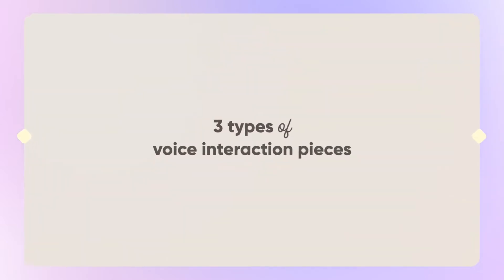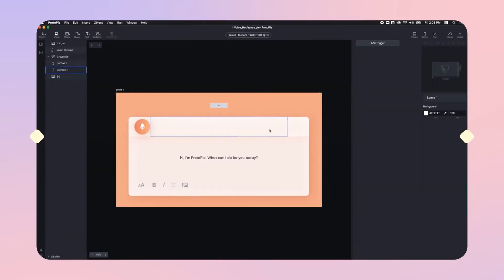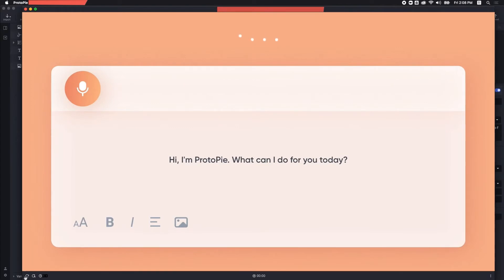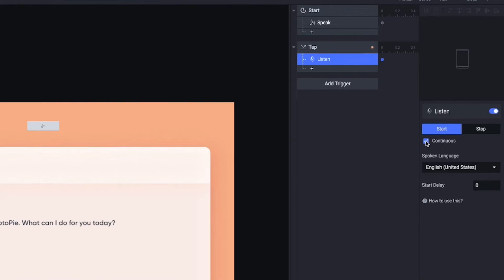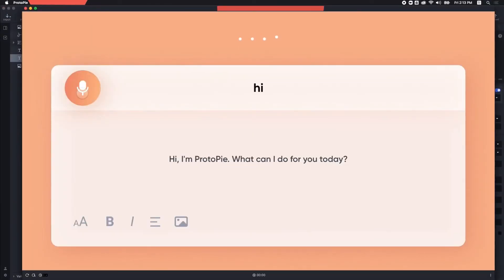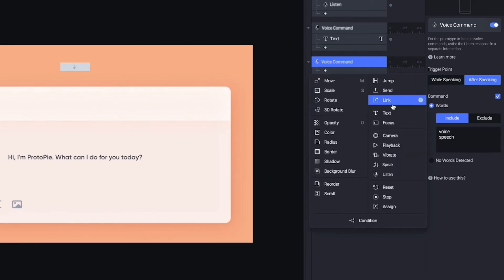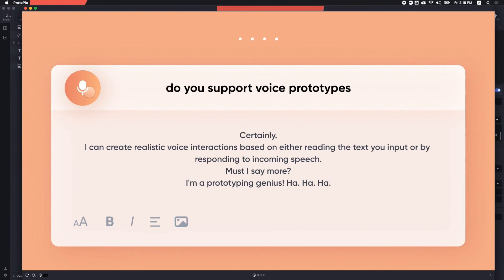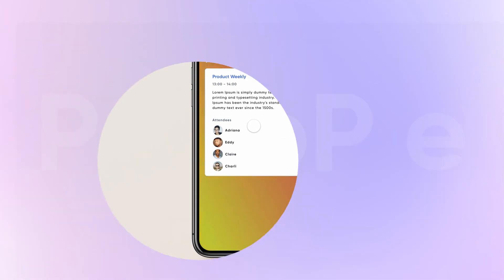Lesson 4: Voice Interaction | ProtoPie School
Unleash the capabilities of ProtoPie's voice feature with text-to-speech and speech-to-text, and over 40 languages available. Check out the resources below!

Social Channels
Stuck with your prototype? AskProtoPie and we'll find an answer for you!